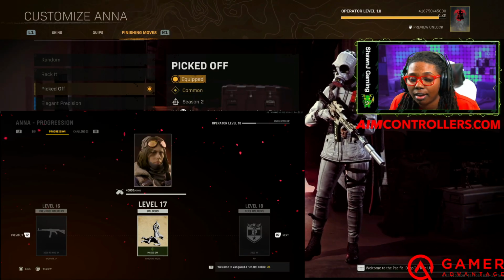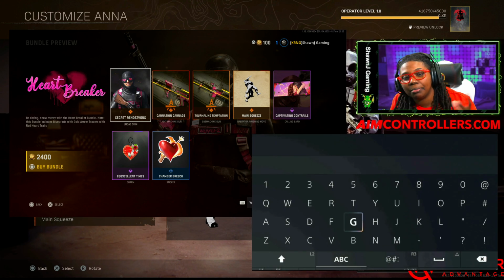ALL NEW FINISHER MOVES in VANGUARD SEASON 2 | 3 NEW EXECUTIONS (COD WARZONE SEASON 2 FINISHERS)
HEY! whats up guys its YA GIRL Shawna AKA ShawnJ Gaming back with another YouTube video! today what i have for you guys is A VIDEO showcasing all 3 of the new finishers moves in season to for vanguard and warzone.

0:00 Intro
0:55 Code ShawnJ
1:16 Picked Off Finisher
2:16 Main Squeeze Finisher
3:18 Spine Shatterer Finisher